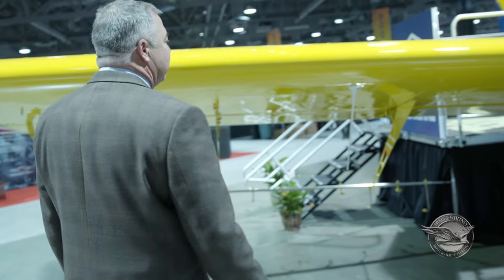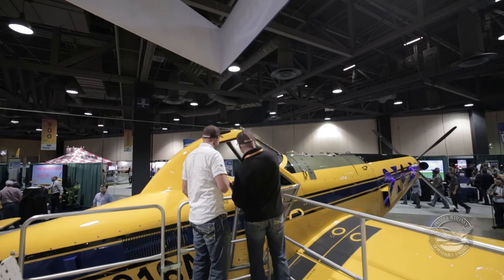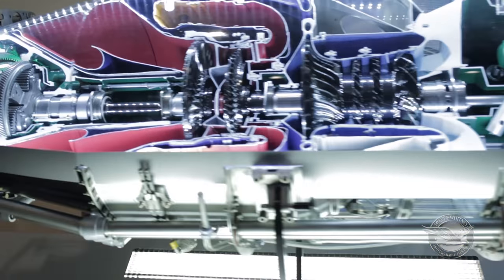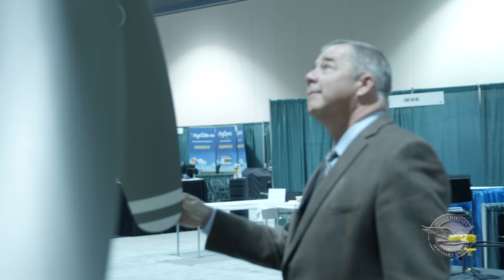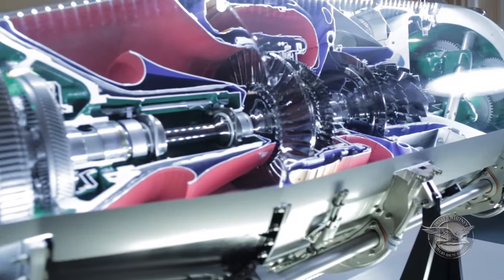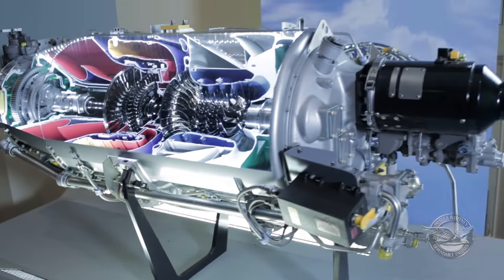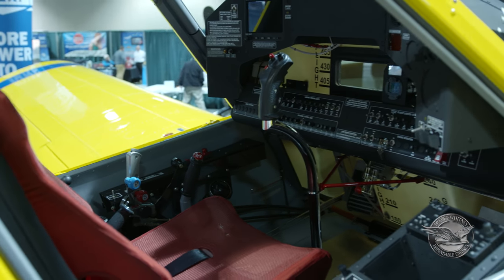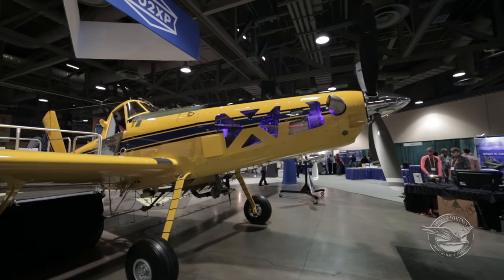NAAA 2016: Discover the Air Tractor!